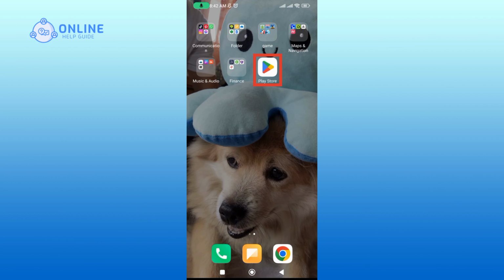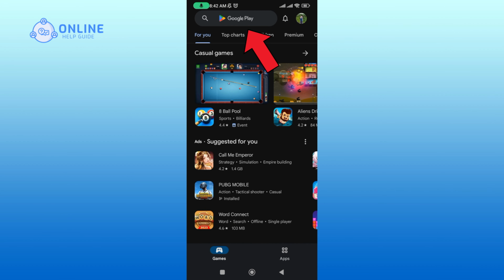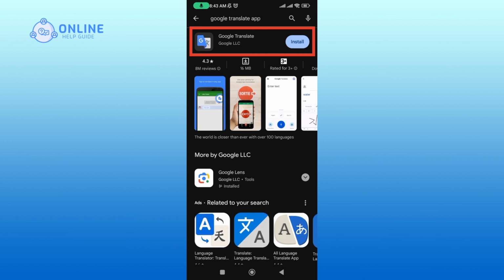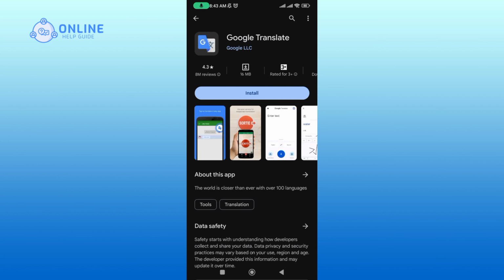Google Translate App Install: How To Download The Google Translate App On Android?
Break down language barriers with the Google Translate app. Our guide will assist you in downloading the app on your Android device for easy translation and language support.

Chapters
00:00:00 Intro
00:00:18 Download The Google Translate App On Android
00:00:59 Outro